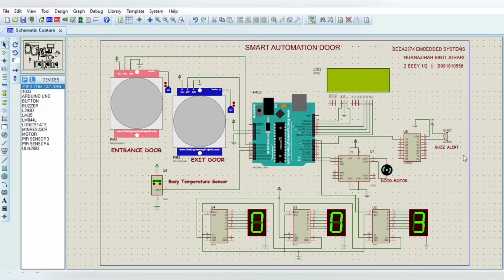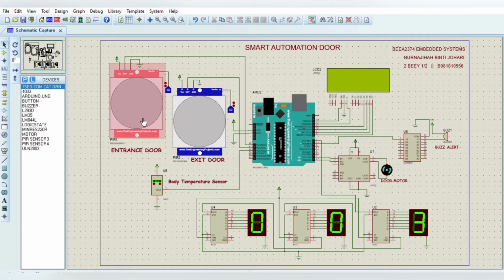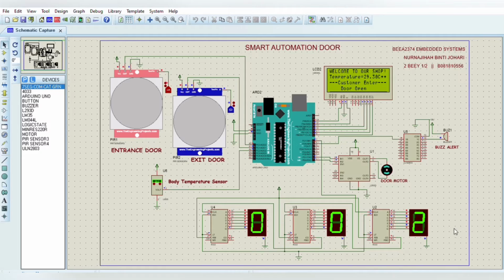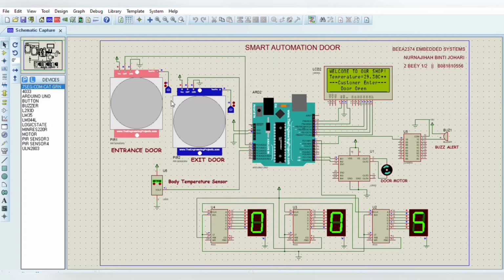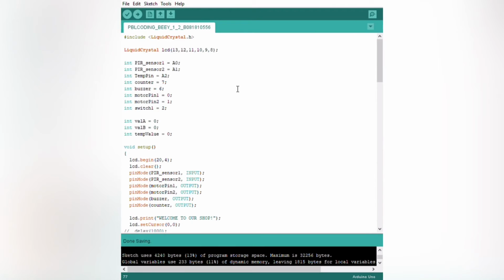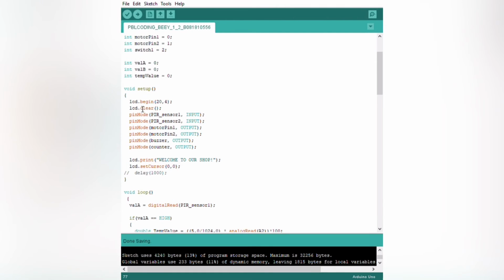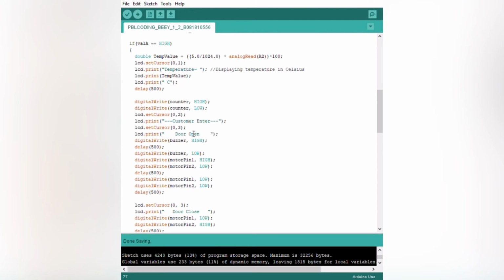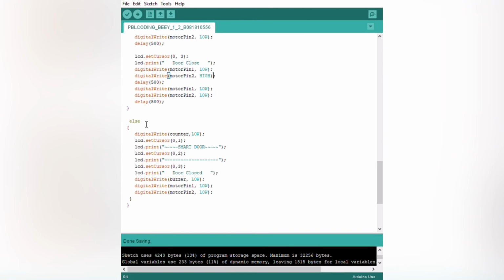PBL Embedded Systems || Smart Automatic Door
BEEA2374 Embedded Systems
Course: BEEY